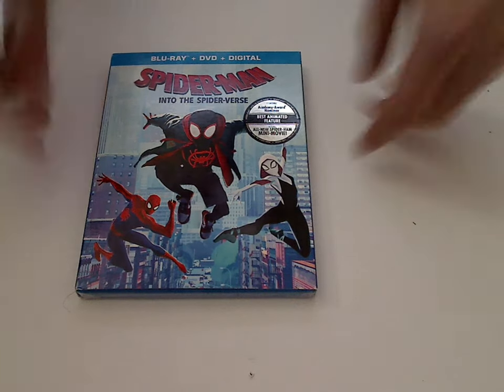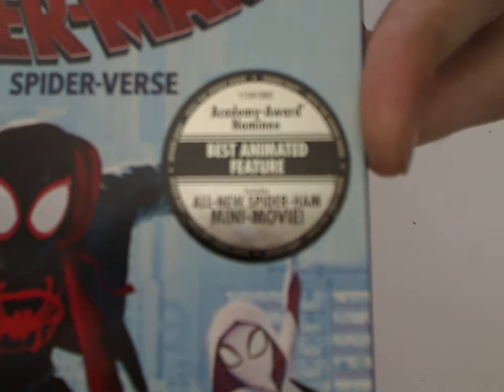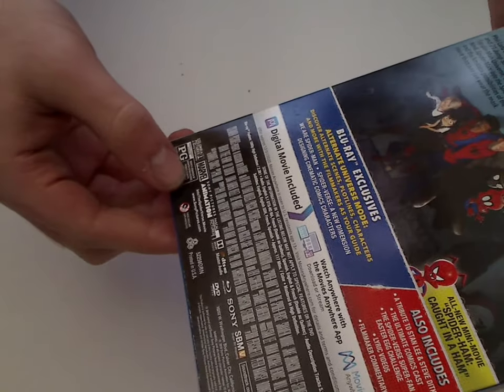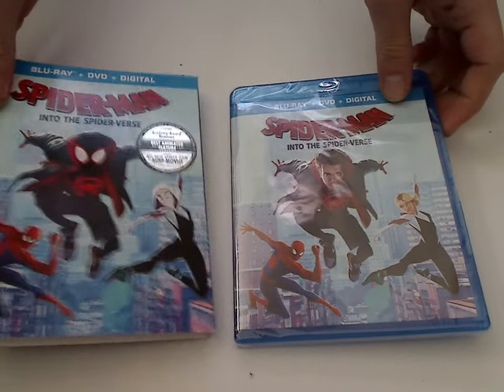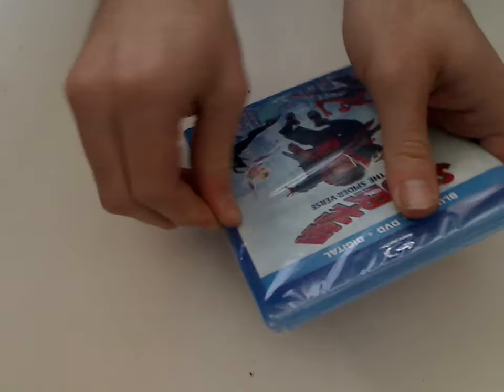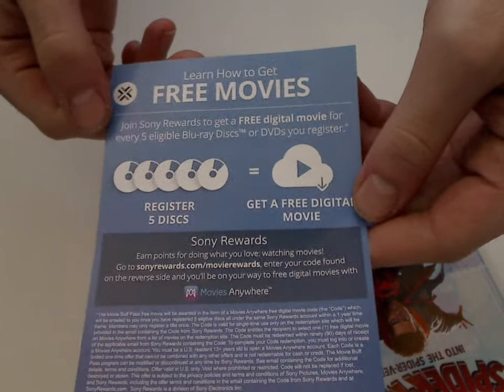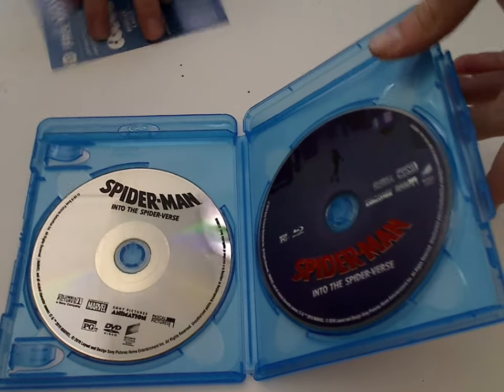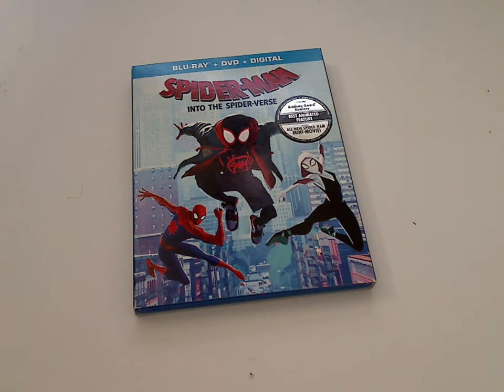Blu Ray Unboxing: Spiderman Into The Spider-verse